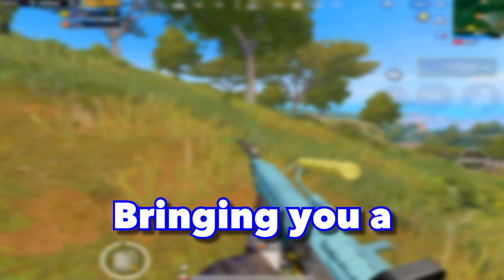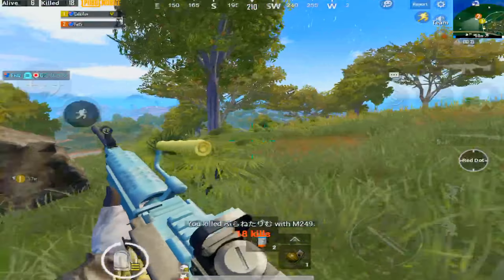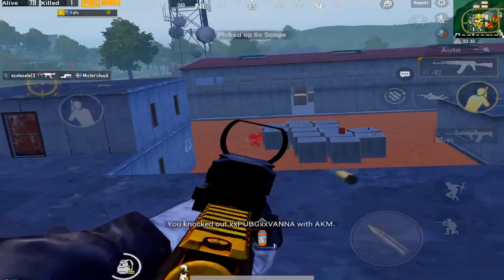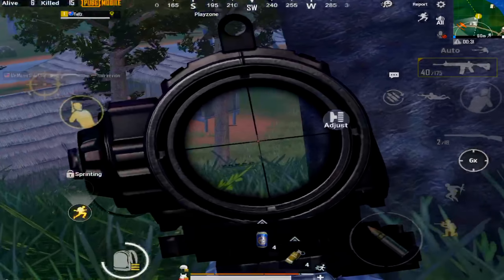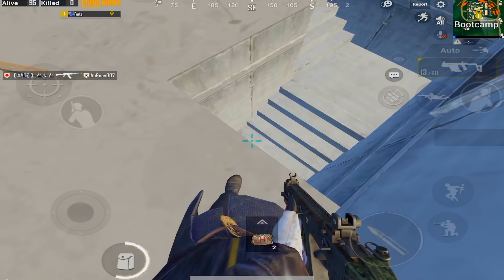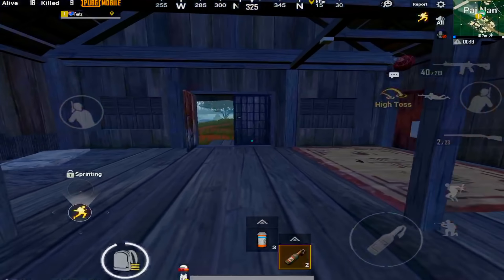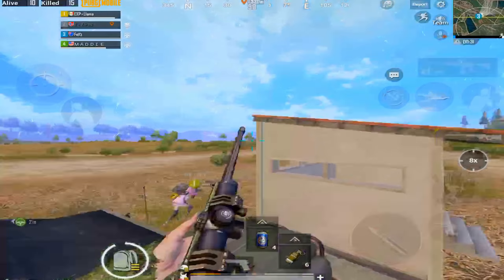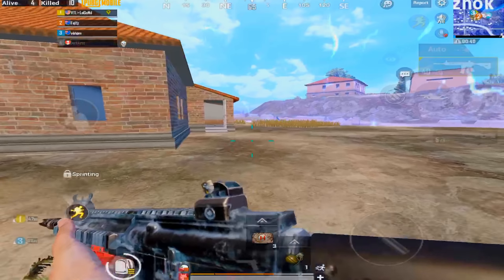COMMENTATING OVER MY CLIPS! (W/ VOICE!) | PUBG Mobile FPP Highlights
Tried something new, commentated over my highlights! Let me know if you want me to continue doing this!!

Device: iPad Pro 10.5” 2017

SENSITIVITY
[Camera Sensitivity]
3rd Person Camera: 100%
Camera: 100%
1st Person Camera: 70%

[Camera]
3rd Person No Scope: 100%
1st Person No Scope: 88%
RDS, Holo, Aim Assist: 50%
2x Scope: 30%
3x Scope: 22%
4x ACOG Scope, VSS: 14%
6x Scope: 12%
8x Scope: 10%

[ADS Sensitivity]
3rd Person No Scope: 100%
1st Person No Scope: 88%
2x Scope: 70%
3x Scope: 55%
4x ACOG Scope, VSS: 50%
6x Scope: 60%
8x Scope: 10%